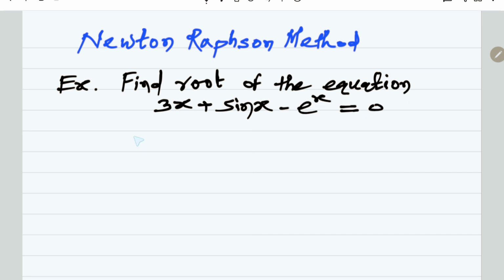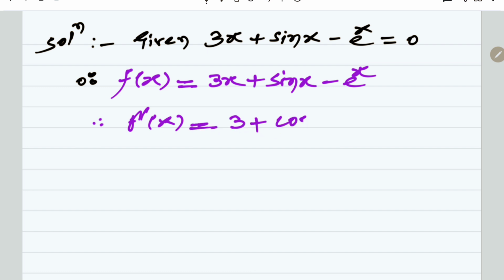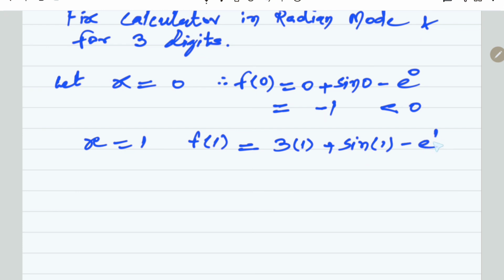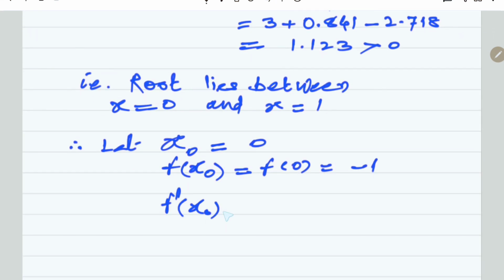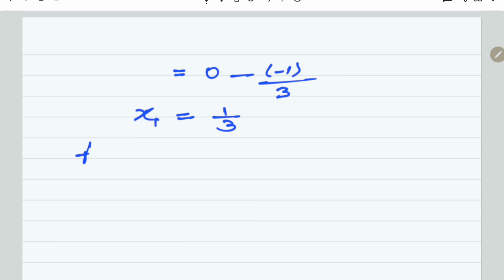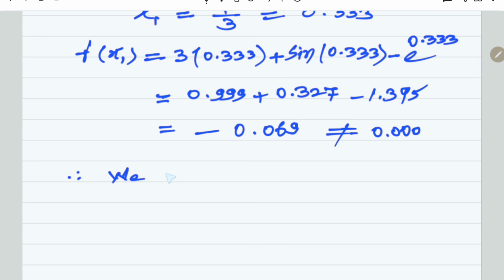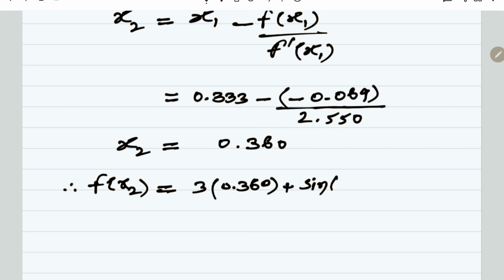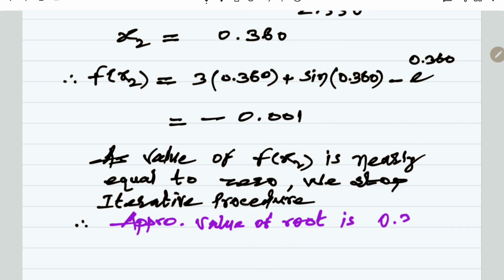Newton Raphson method to find root of 3 x + sin x - e^x = 0